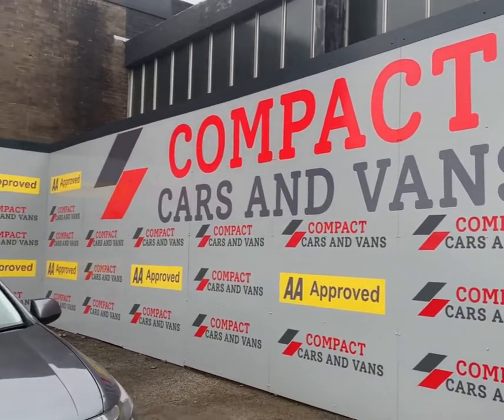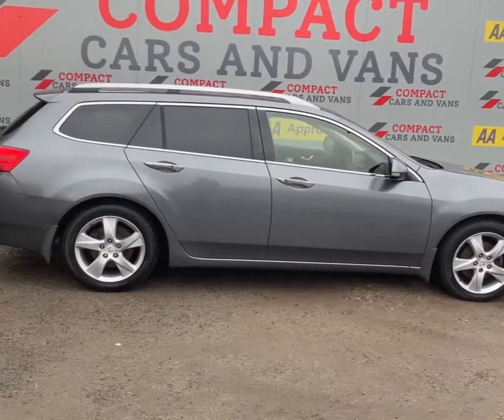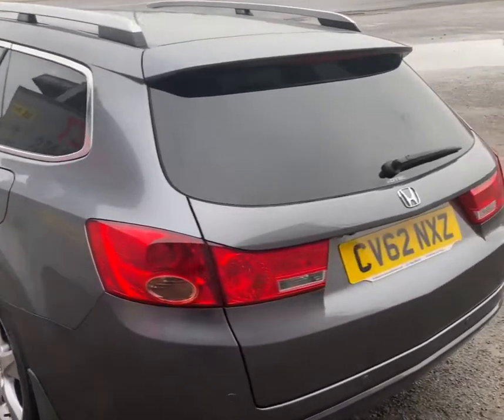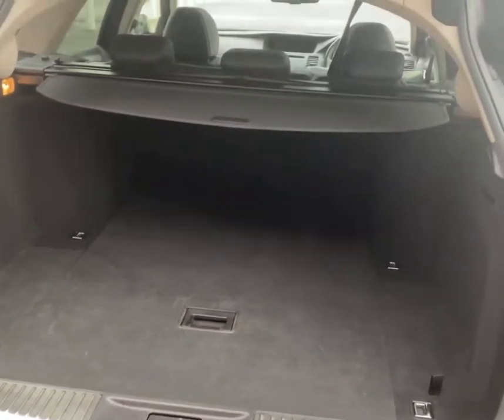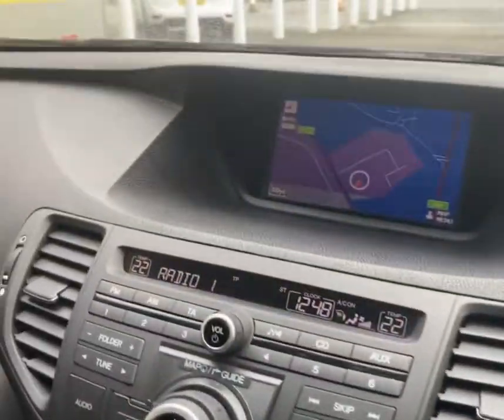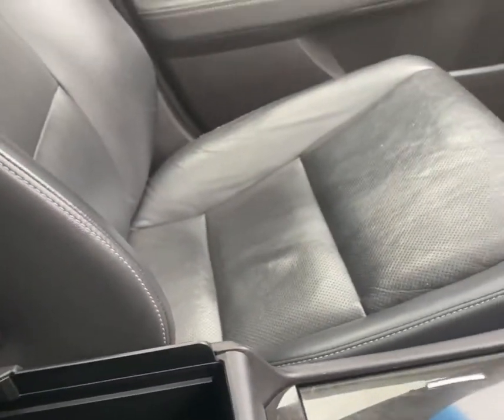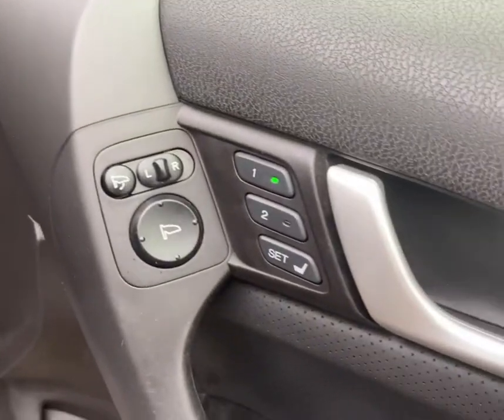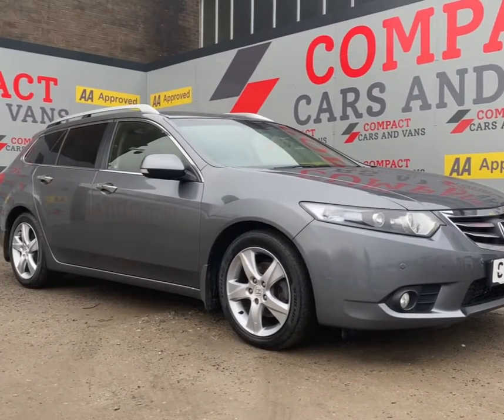2012 Honda Accord 2.2 i-DTEC EX 5dr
Compact Cars and Vans are very pleased to offer this elegant large estate car that is oozing with practicality. The Honda Accord is somewhat a cult favourite among those in the know and is a great alternative to the usual German barges.

The car is in great condition inside and out, and is loaded with features such as front and rear park sensors, front fog lights, electronic remote tailgate operation, roof bars, alloy wheels and folding electric wing mirrors.

Interior specification is plentiful and the first thing you will notice is the full leather seats, with electric memory driver operation and both front seats have two levels of heating. Other features include cruise control, 6-speed manual gearbox, sat nav, handsfree bluetooth with voice command, in-dash 6CD multichanger, dual zone climate control, auto lights, auto wipers and much much more.

All our cars and vans are lovingly prepared to a high standard, including a new MOT with no advisories, full service and a peace of mind warranty. Free AA cover for 12 months is also provided at point of sale. We offer fantastic finance packages tailored to you, starting from just 6.9 APR!